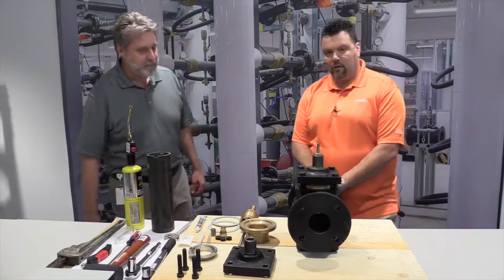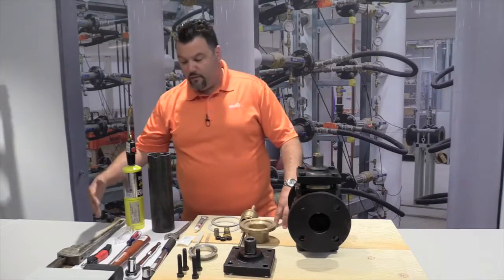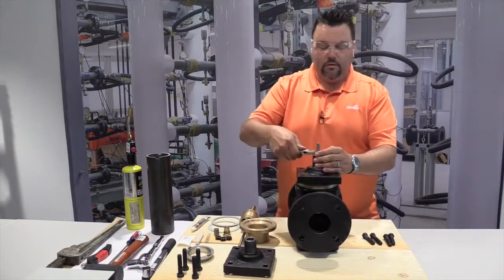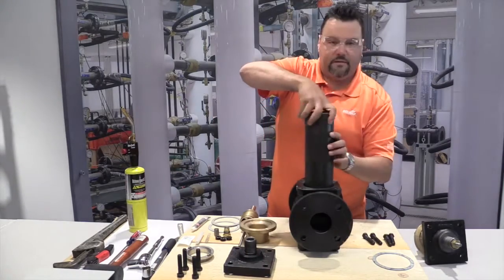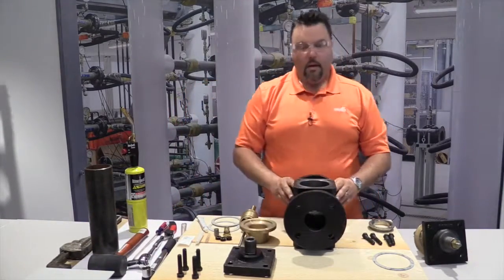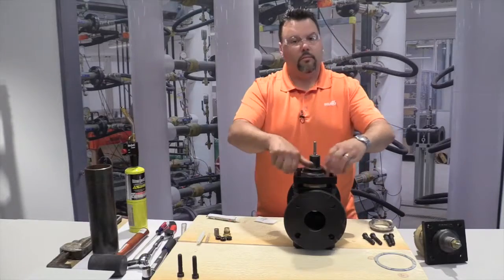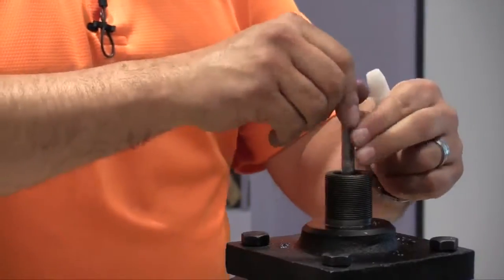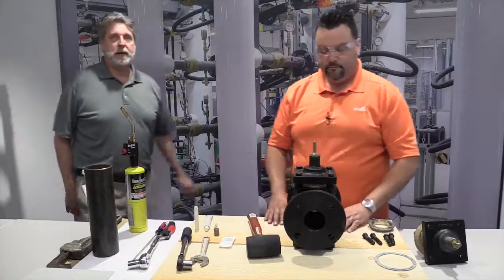How to Rebuild a Globe Valve